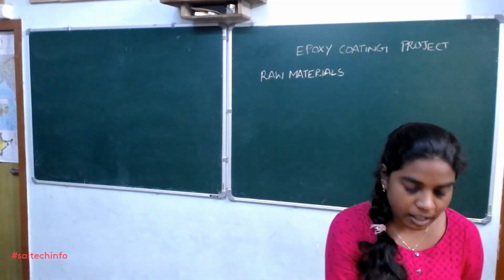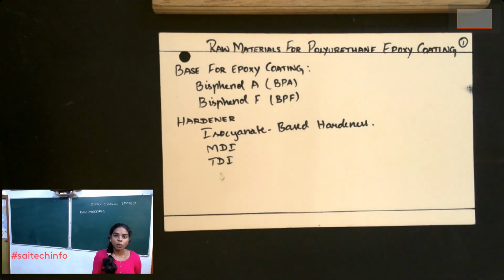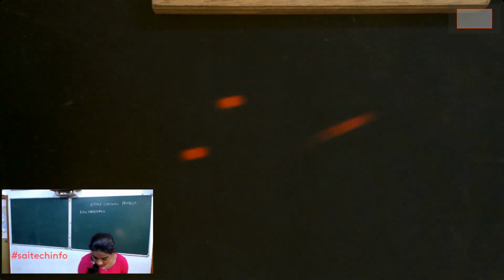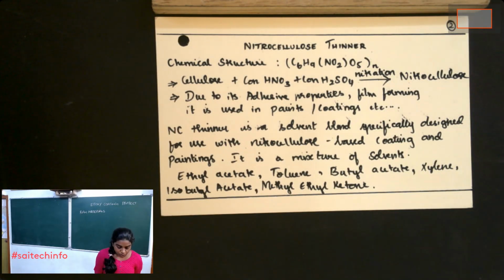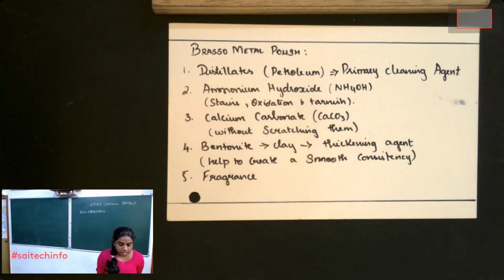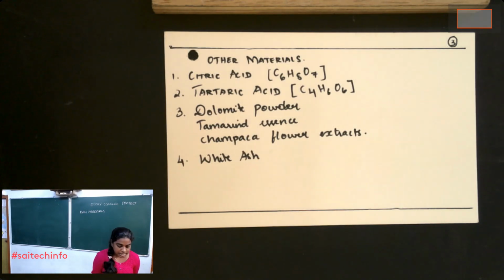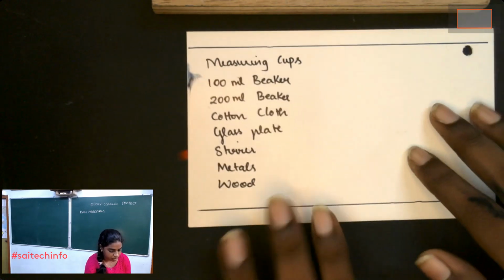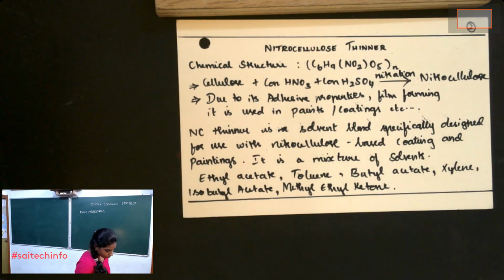Raw materials used in epoxy coating by Leena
Raw materials used in epoxy coating by  Leena | BSc Chemistry